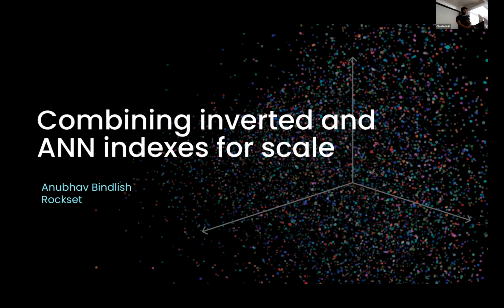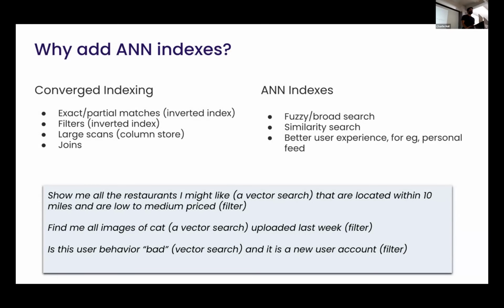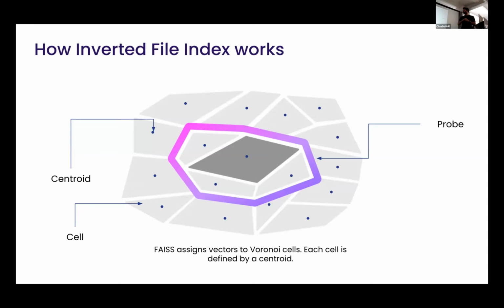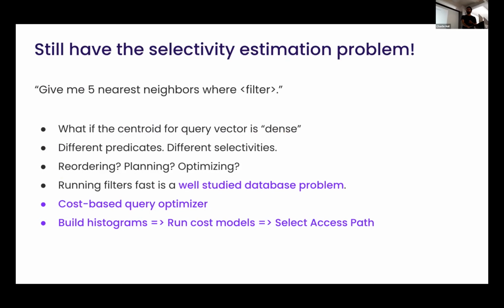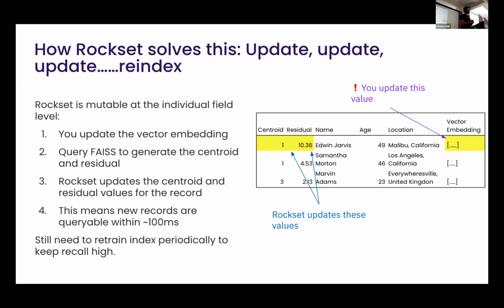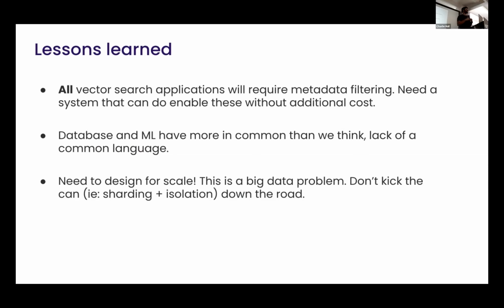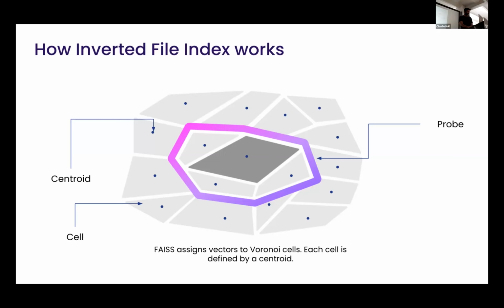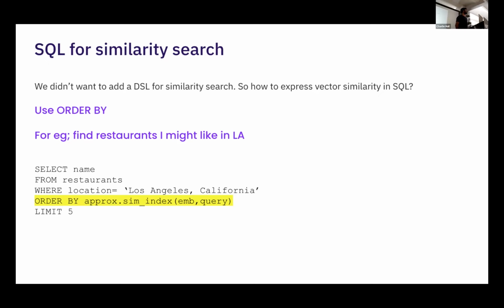Haystack EU 2023 - Anubhav Bindlish: Combining Inverted and ANN Indexes for Scale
Search engines have traditionally employed inverted indexes to quickly filter documents. With the rise of vector embeddings and large language models, search engines are now adding ANN indexes.

Combining inverted indexes and ANN indexes into the same system introduces a number of implementation challenges including:

 *     How to handle the large amount of RAM required to hold vector data and indexed structures
 *   How to distribute an ANN graph across multiple shards and avoid expensive reindexing
 *    How to update vector embeddings or metadata quickly
 *   How to avoid contention between heavy indexing and vector search

We will discuss these challenges and how to elegantly design a system that can efficiently leverage multiple indexes in parallel for hybrid search. We’ll also discuss how combining traditional approaches and new approaches to search can yield an even better result than using two different database solutions.

Anubhav joined Rockset as a software engineer in 2021, and has been working in the data indexing and query execution space. Prior to this he worked at Meta Platforms (Facebook) for 5 years. Here he worked in the Integrity Infrastructure team building a platform that employed ML rules to keep bad actors off Facebook.